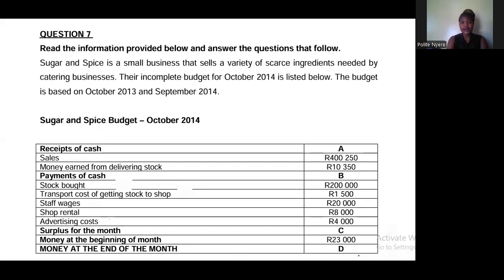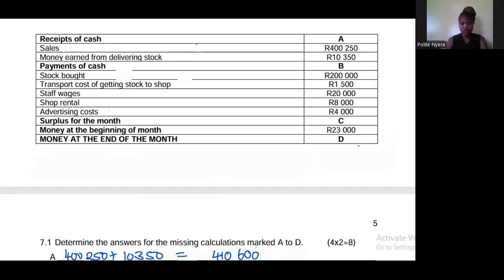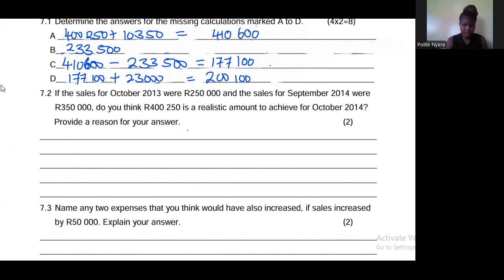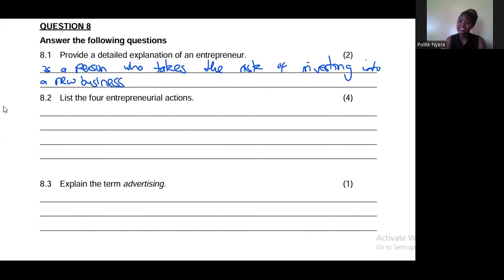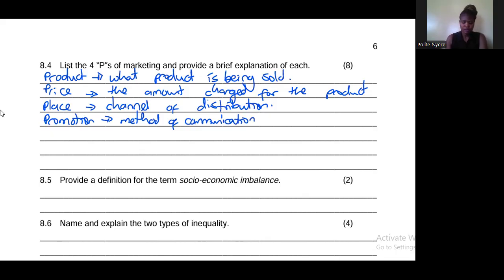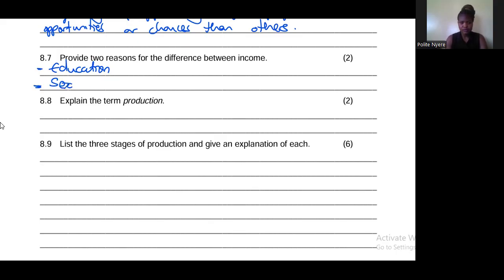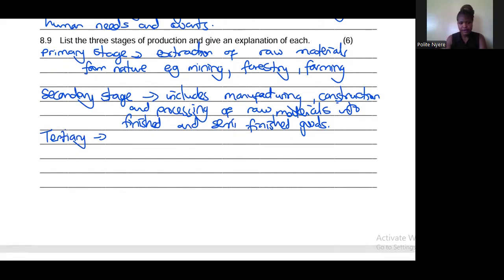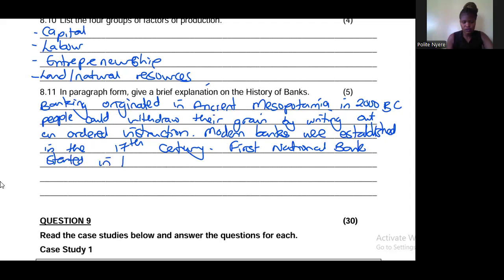grade 7 EMS REVISION CONTINUED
grade 7 ems revision continued. if you have not seen the first one here is the link.